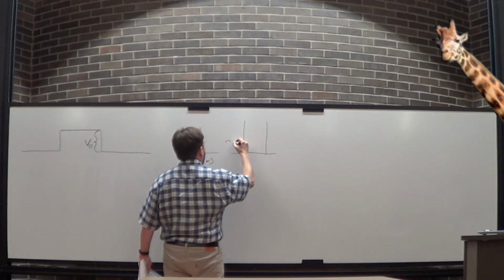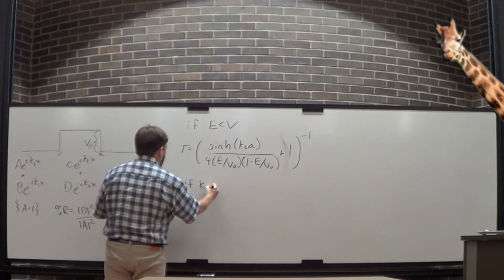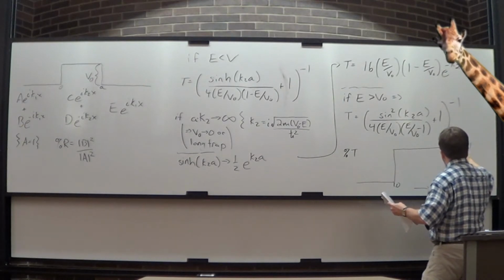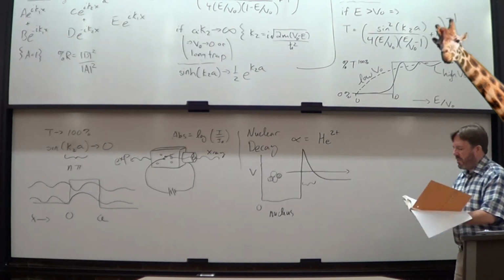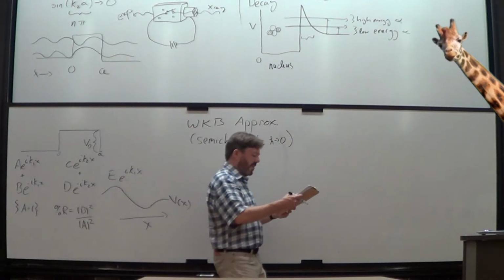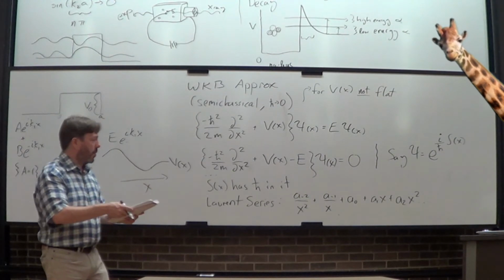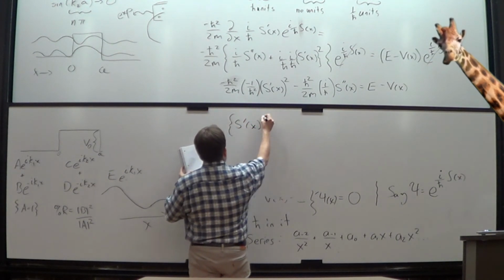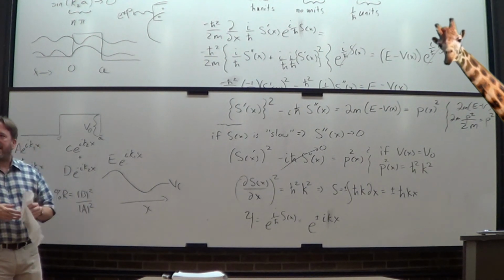Lecture 7- The WKB Approximation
Introduction to the WKB approximation for quantum mechanics.